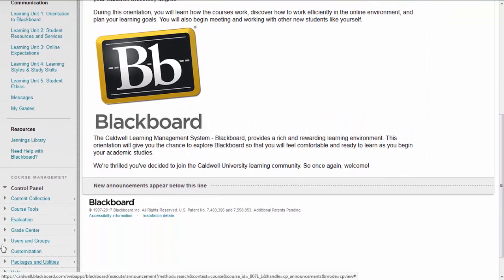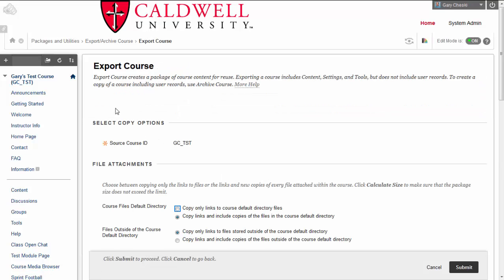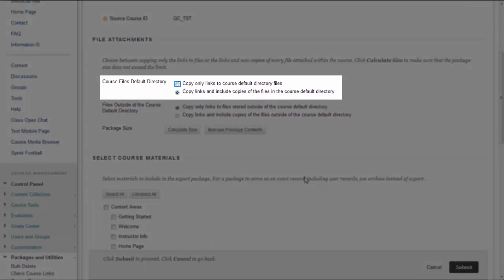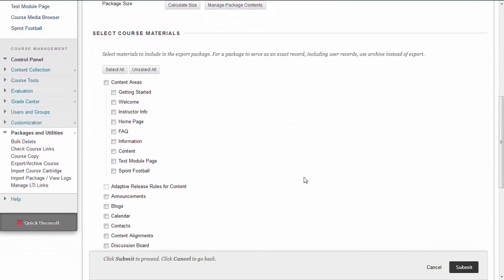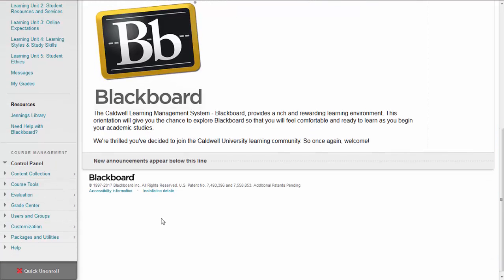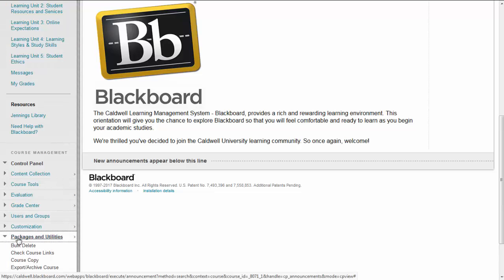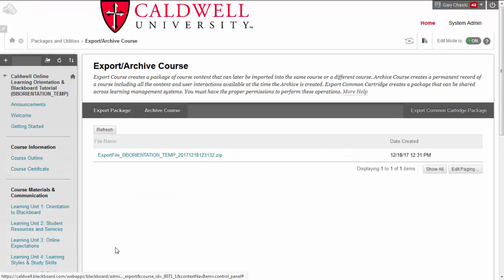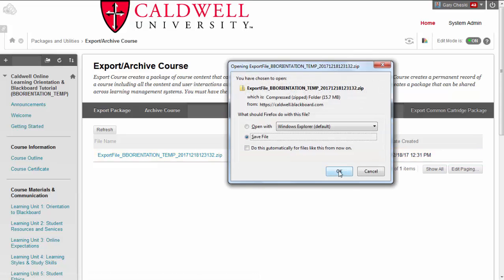How to Create and Download a Course Backup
How to create and download a backup of a Blackboard course.